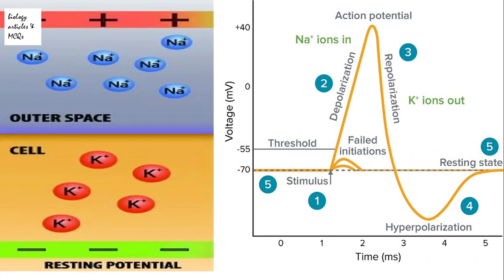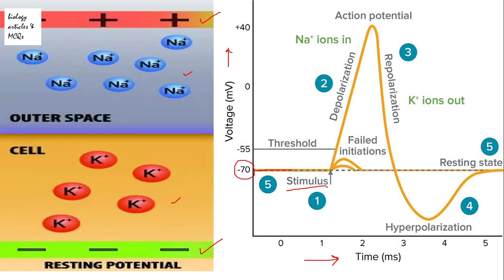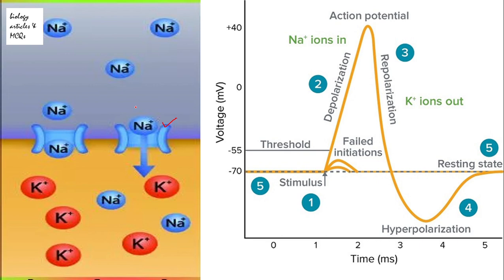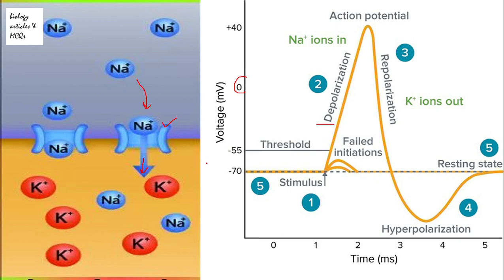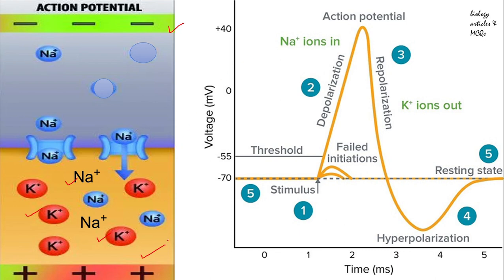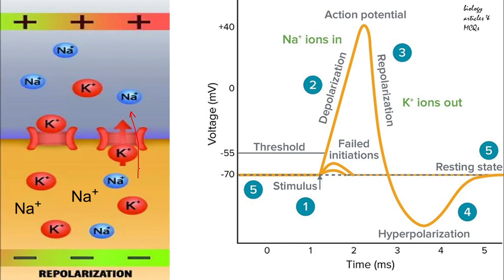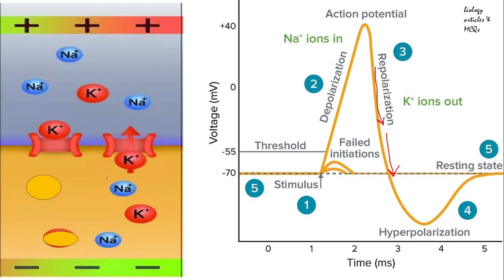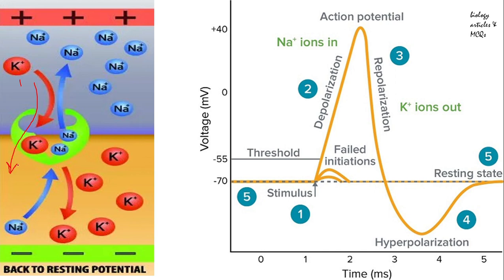Active membrane potential ||BIOLOGY ARTICLES AND MCQS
Understand action potential in detail